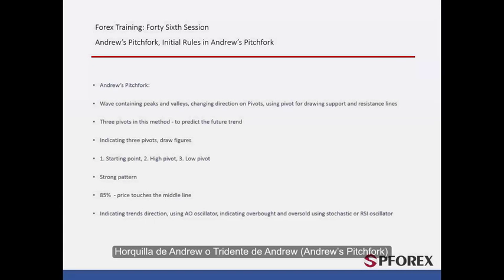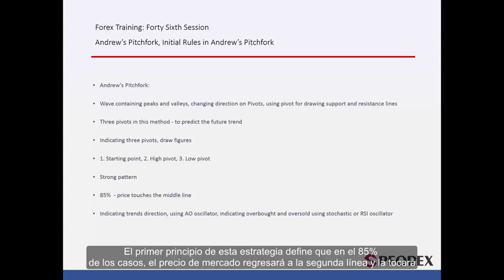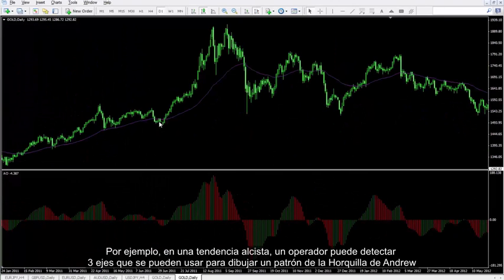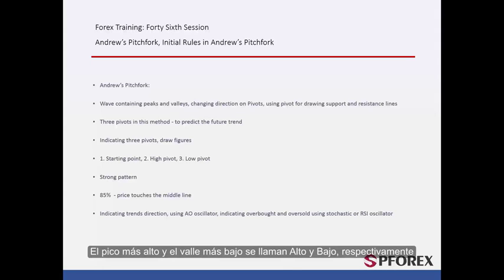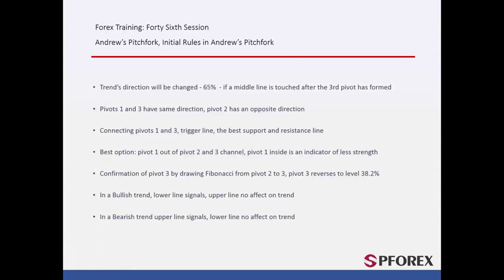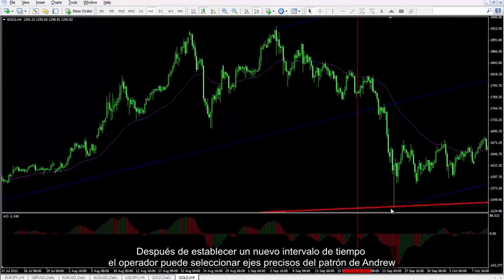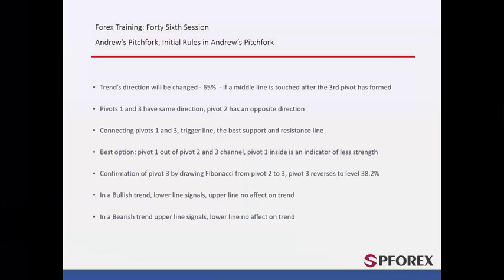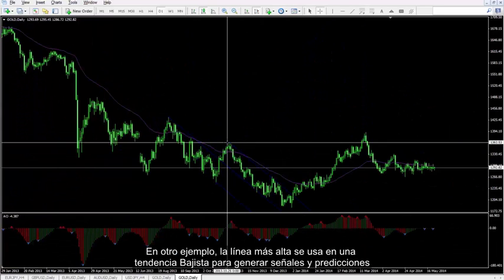46 Indicador de Horquilla de Andrew